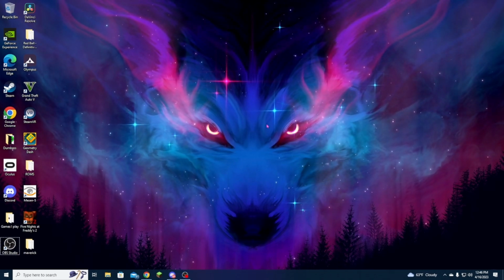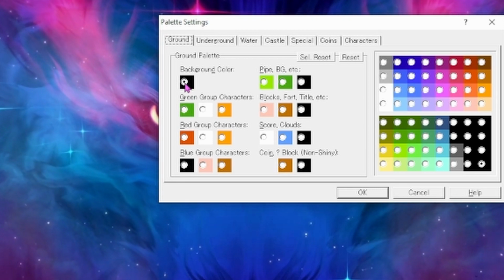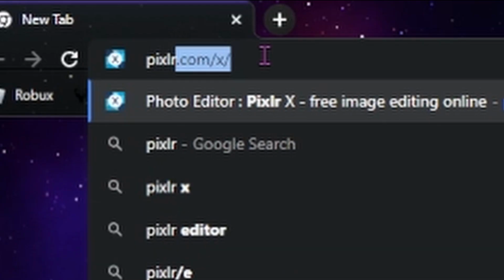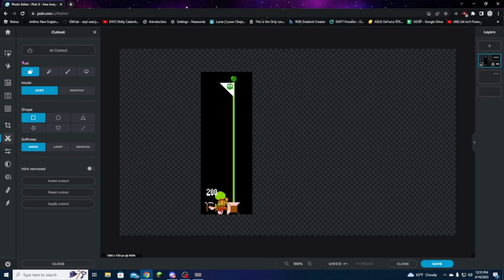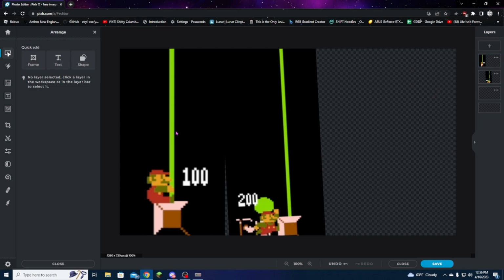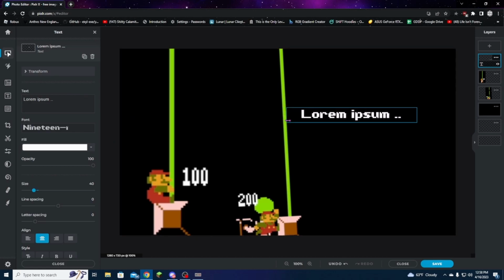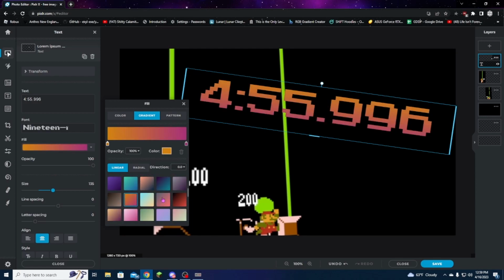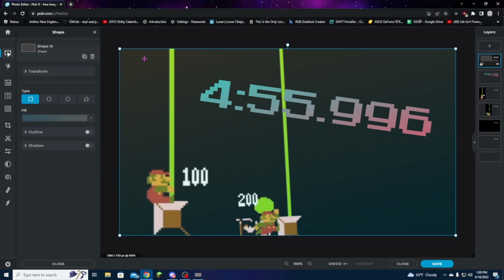How to make SMB thumbnails using Pixlr!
Hope this is everything you'll need to make good thumbnails like niftski

Like, Sub, Bye